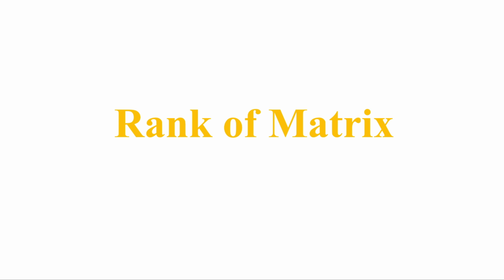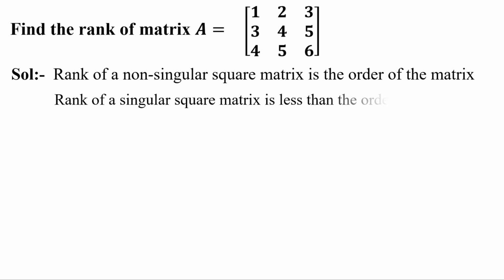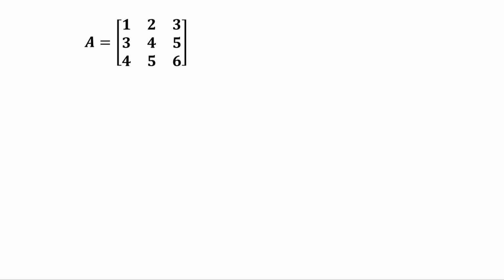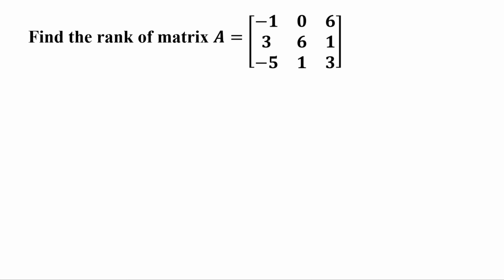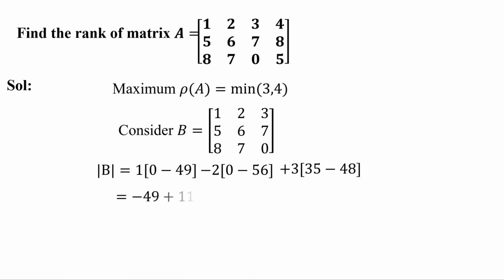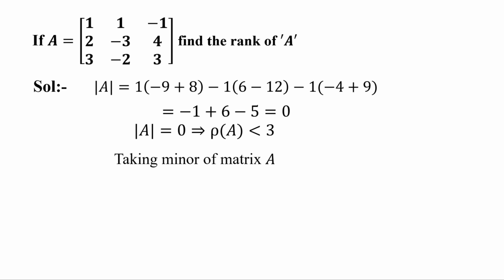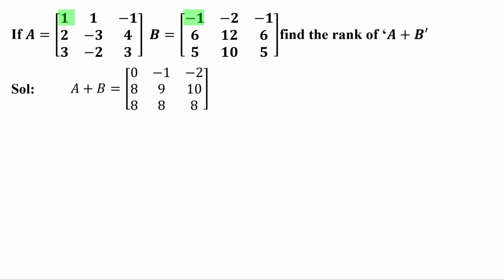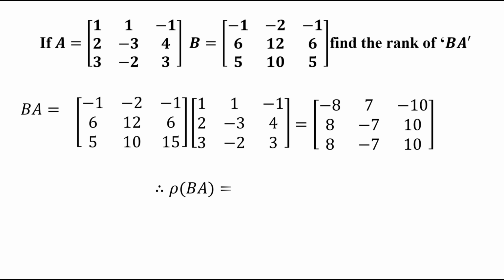Rank of a Matrix | Concepts & Problems